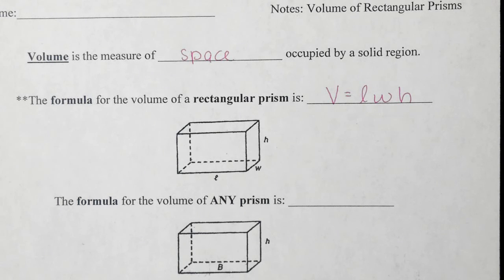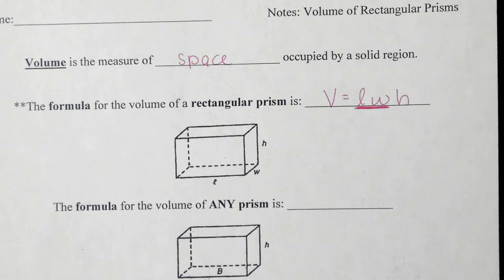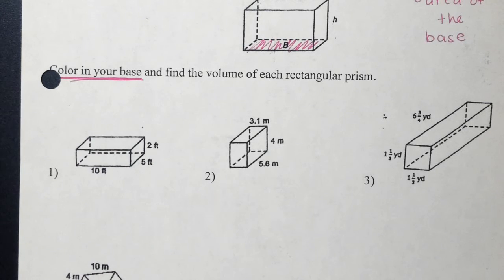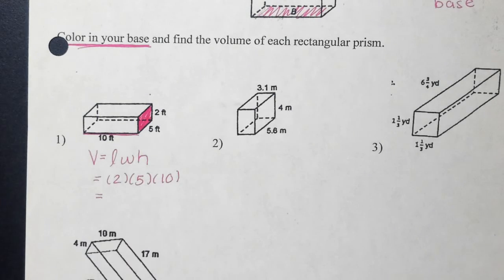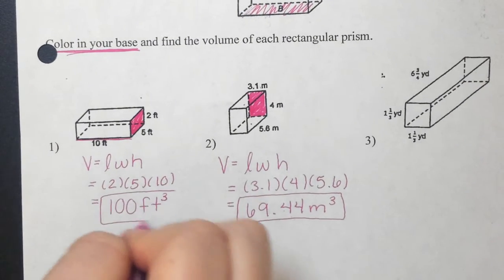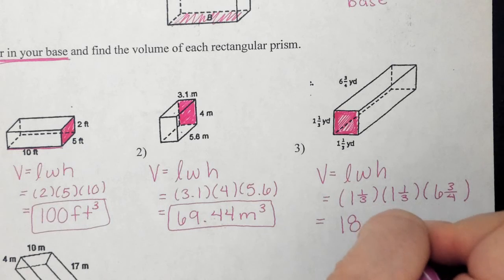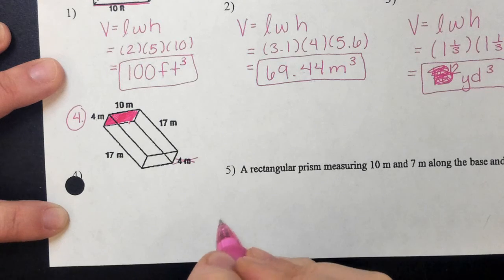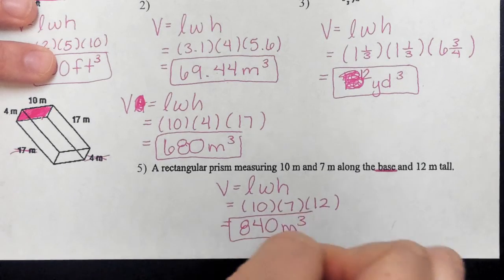January 21, 2020 Volume of Rectangular Prisms